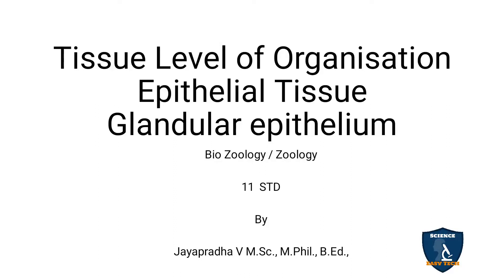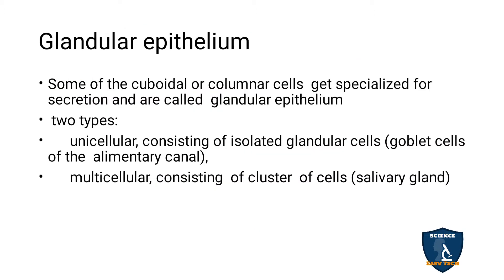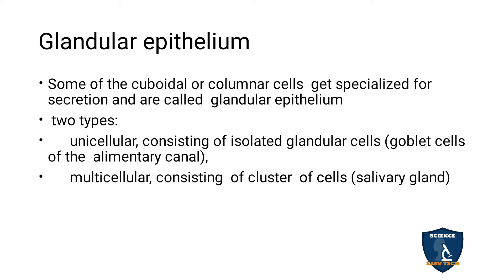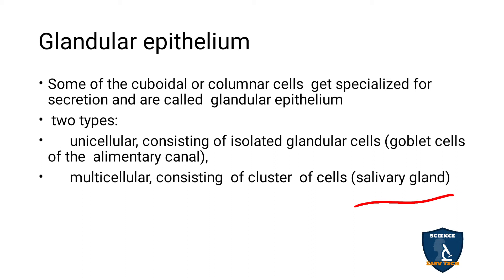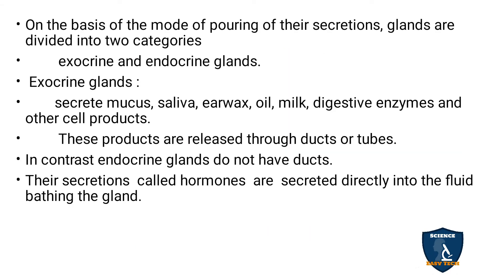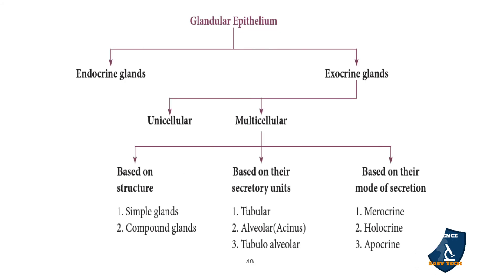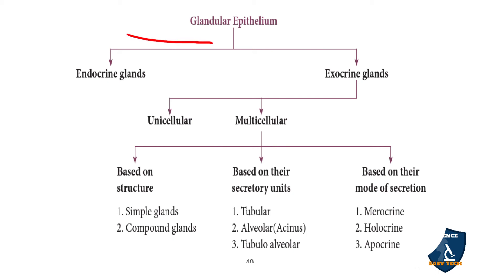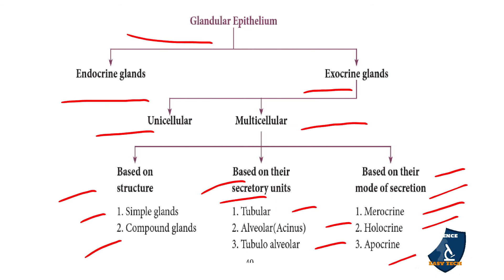Glandular Epithelium | Tissue Level of Organisation I Zoology | Class 11 |TNSCERT/CBSE | NEET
Glandular Epithelium| Tissue Level of Organisation | 11 | Zoology | Science Easy Tech
Subject: Biology- Zoology
Class: 11
Unit : 2
Chapter 3: Tissue Level of Organisation
Syllabus: CBSE / TNSCERT
Topic:  Glandular Epithelium
Glandular Epithelium